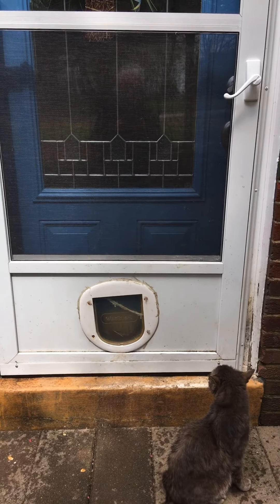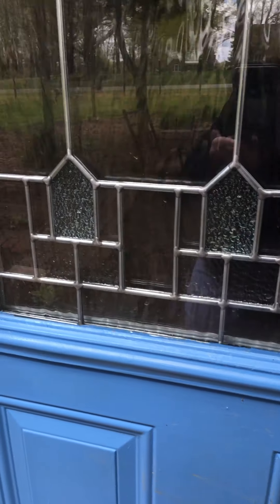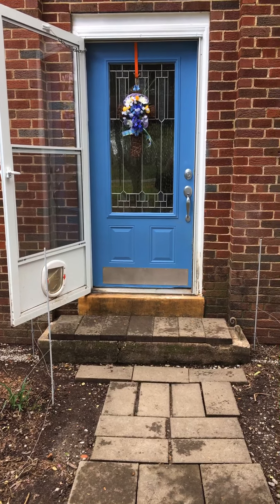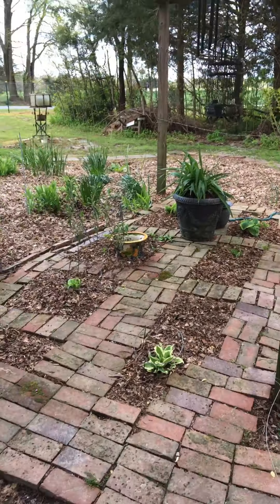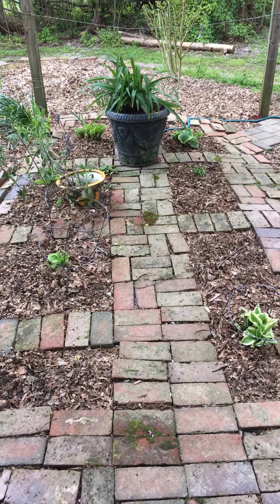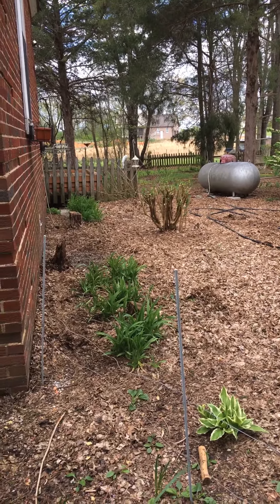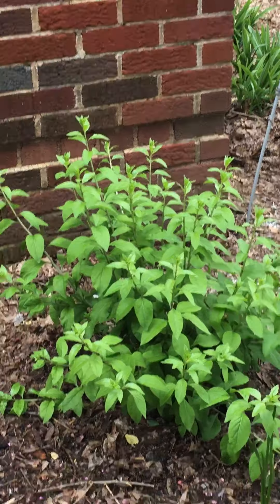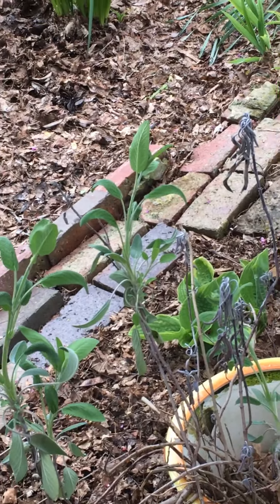Rehab101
Rehab of my front door and steps